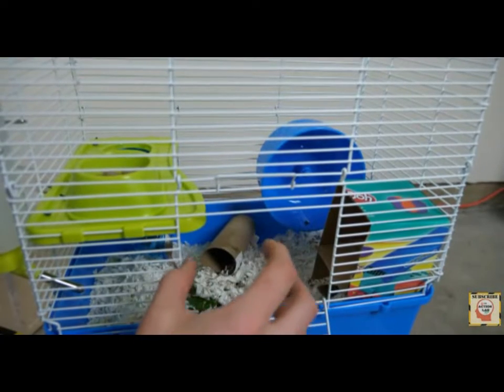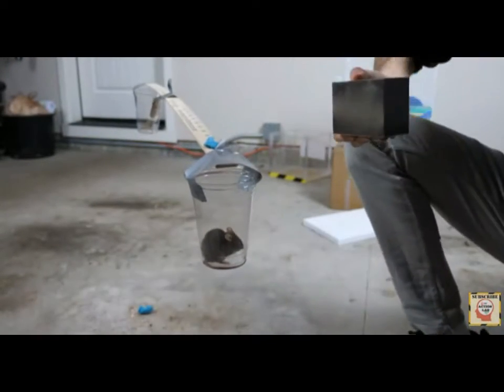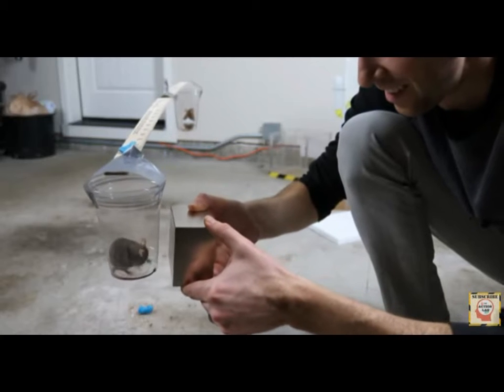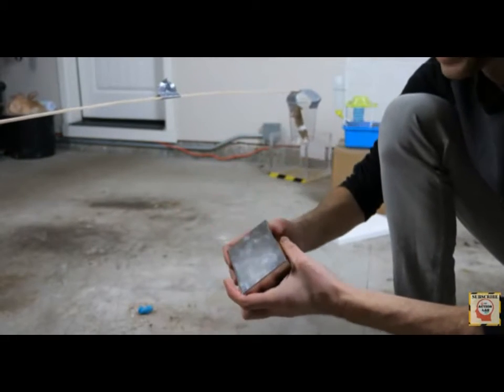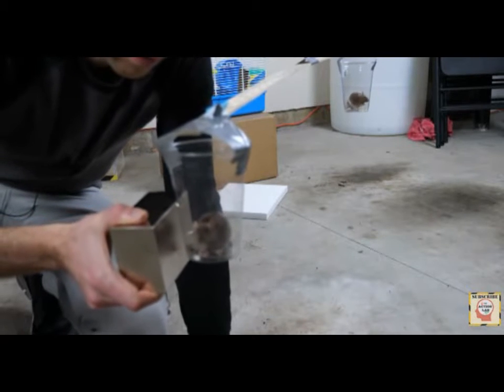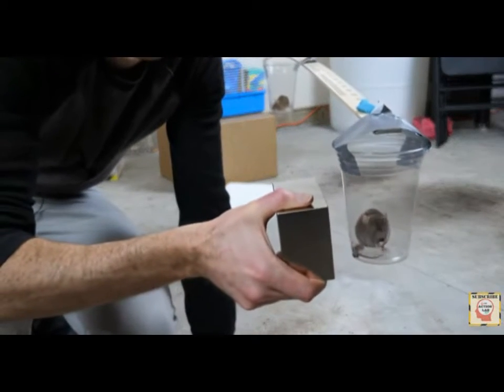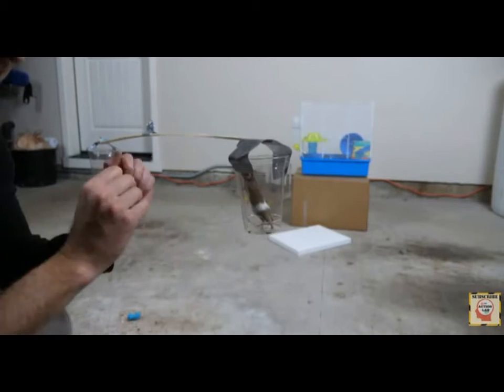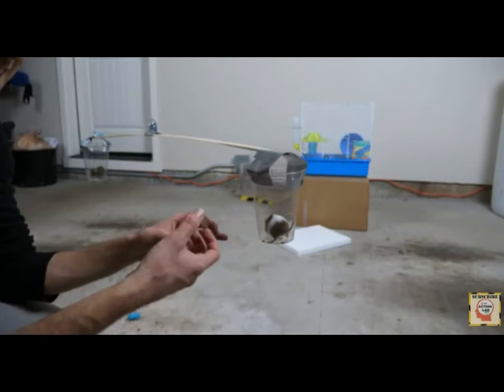FLAT EARTH -- Gravity or Diamagnetism?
Pretty sure we can replace gravity with diamagnetism now. We fall because we're being pushed, not pulled.